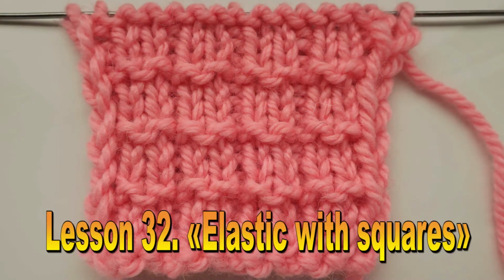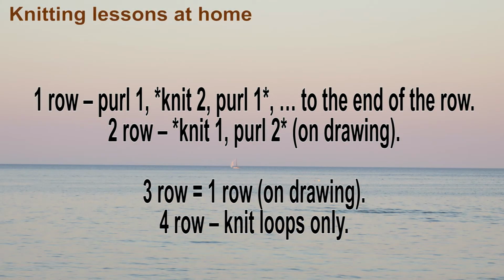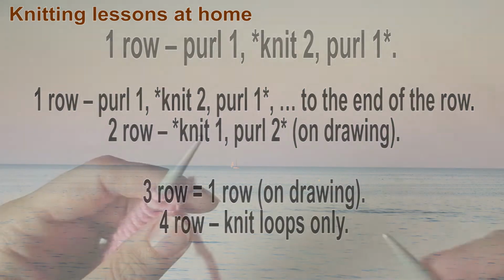Lesson 32. «Elastic with squares». Knitting for beginners.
Lesson 32. «Elastic with squares». Doudle-sided pattern.
Level: for beginners.
The scheme:
The number of loops must be divisible by 3 + 1 + 2 edge stitch.
In the example the number of loops are 15 (3*4+1+2).
1 row – purl 1, *knit 2, purl 1* (repeat loops specified between **), … to the end of the row.
2 row – *knit 1, purl 2* (on drawing).
3 row = 1 row (on drawing).
4 row – knit loops only.

Repeat these 4 rows.